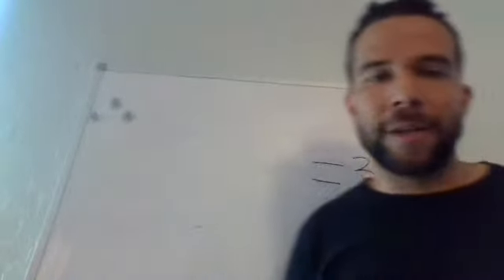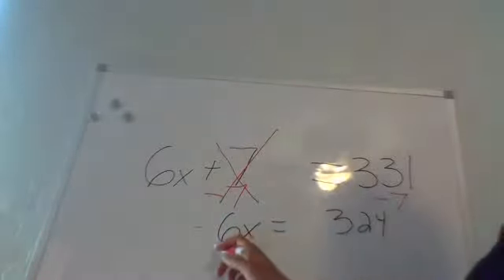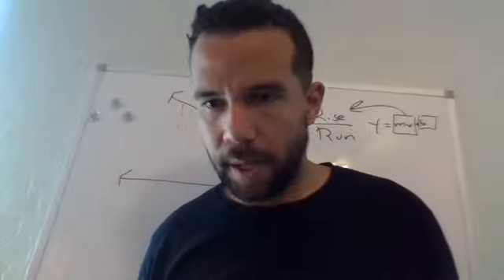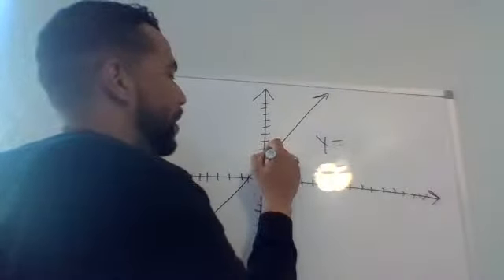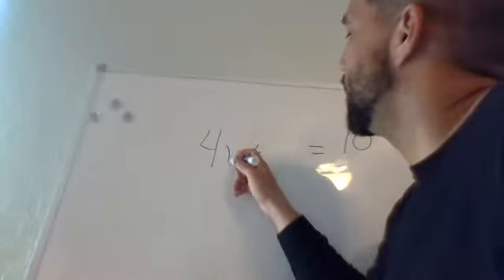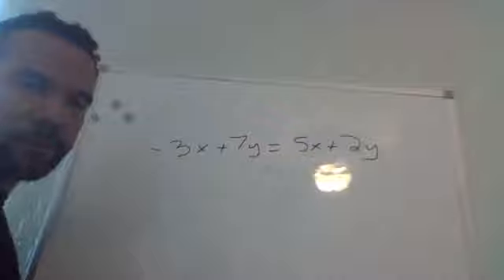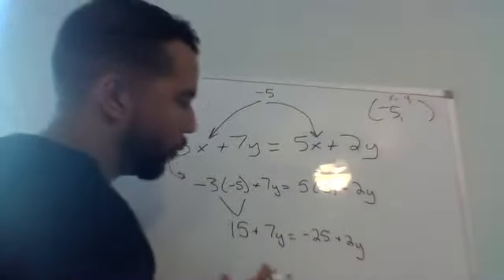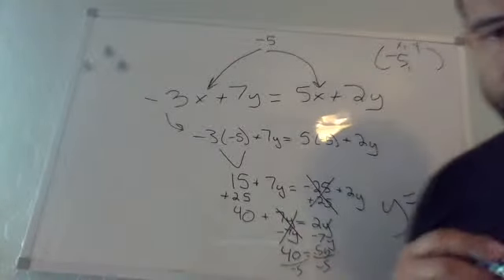Writing Template/Two Variable Equations